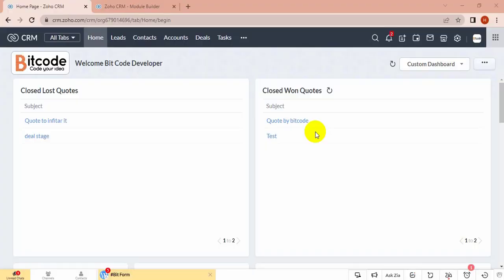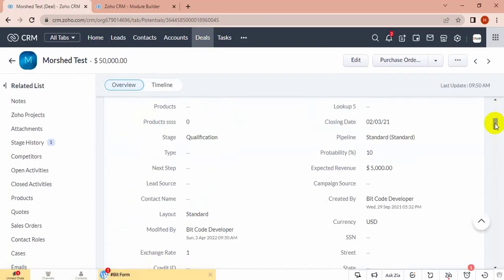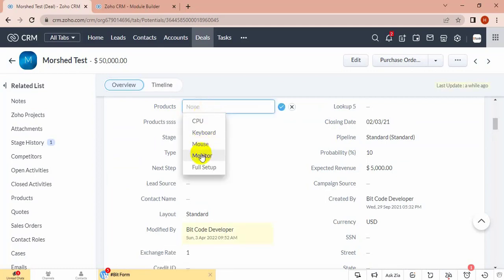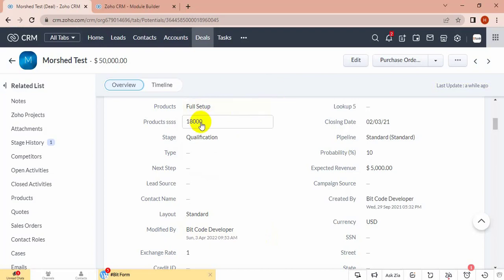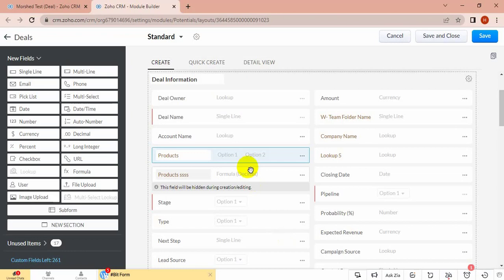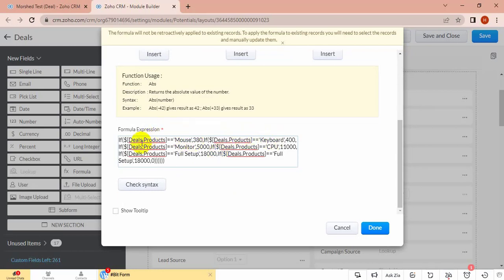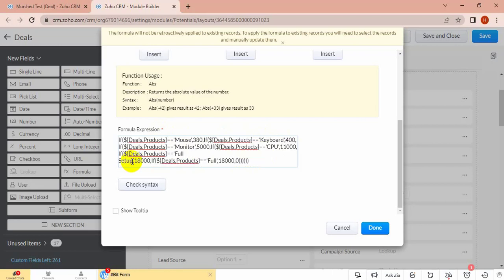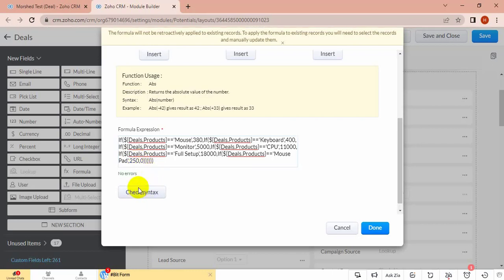Working With Formula Field in Zoho CRM